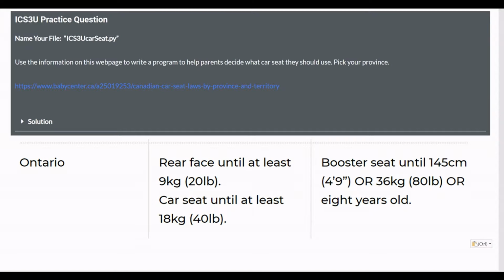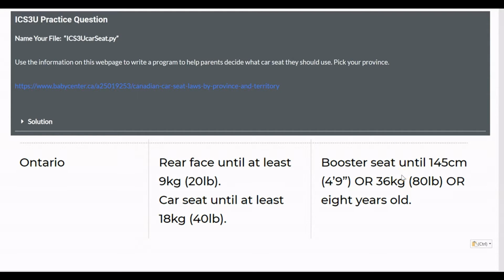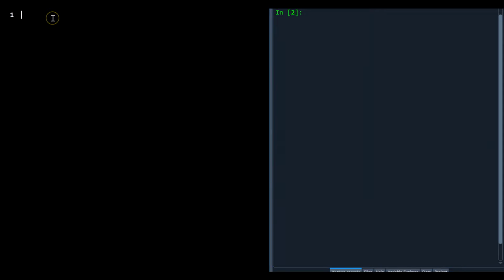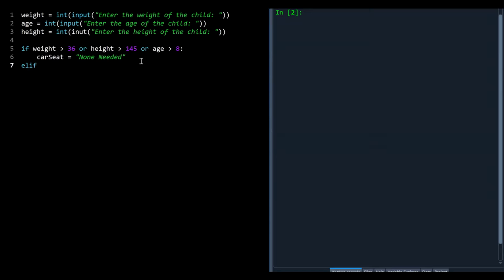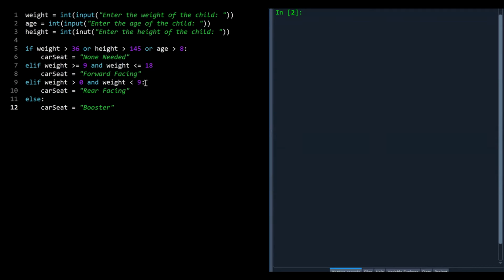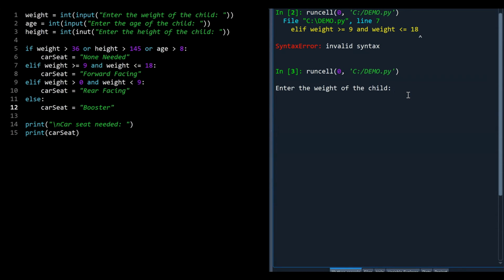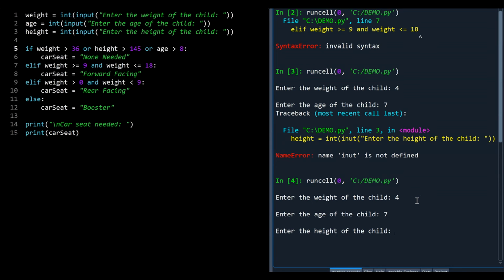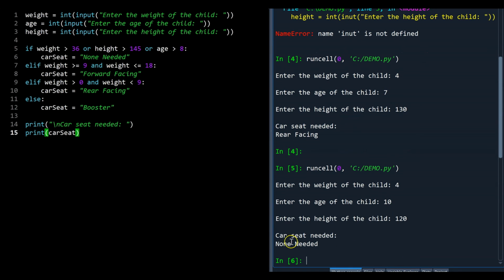ICS3U Grade 11 Computer Science - Car Seat Practice Question Solution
Use the information on this webpage to write a program to help parents decide what car seat they should use. Pick your province.